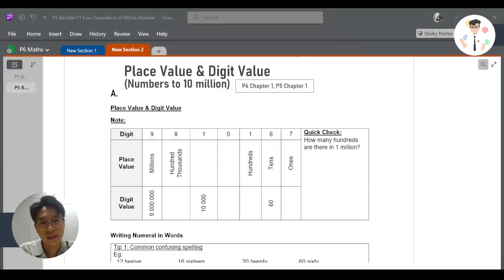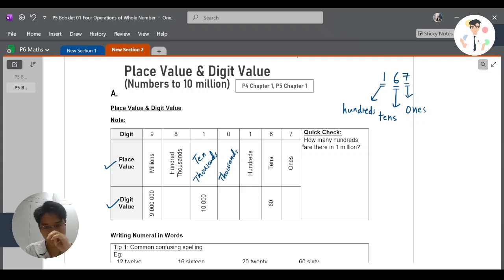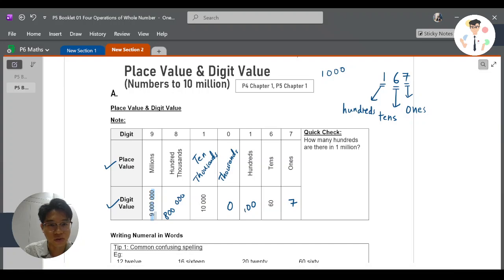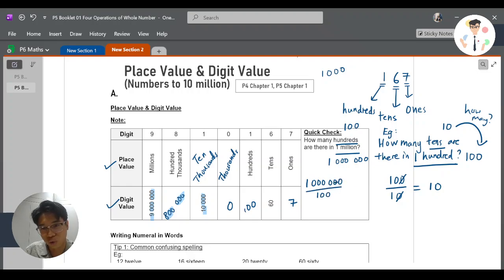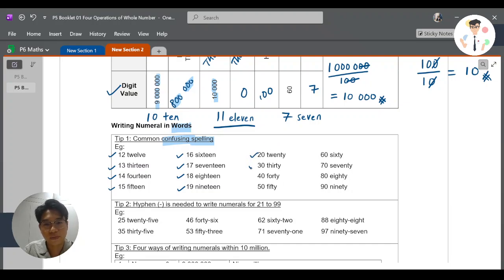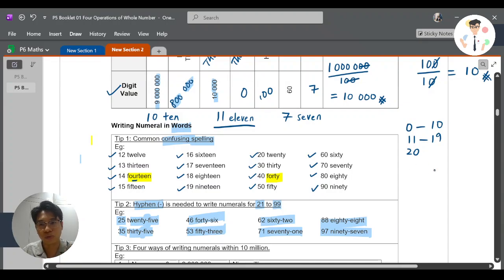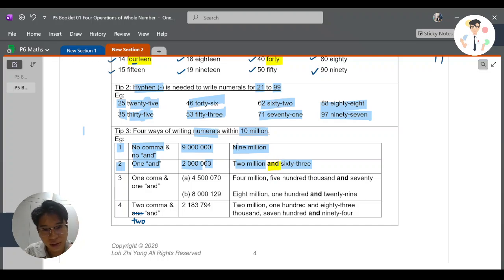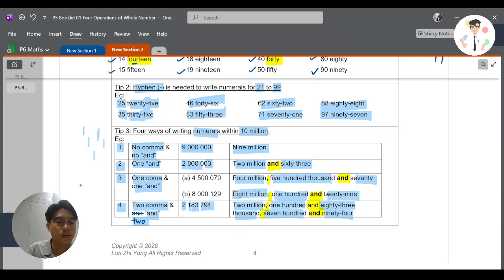Place Value & Digit Value (Booklet 01 Pg 4 Note)